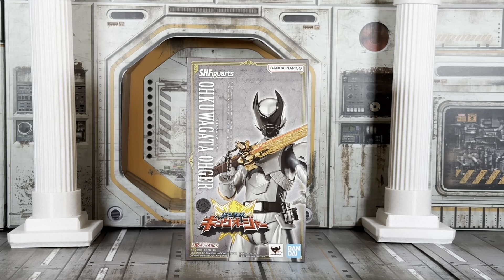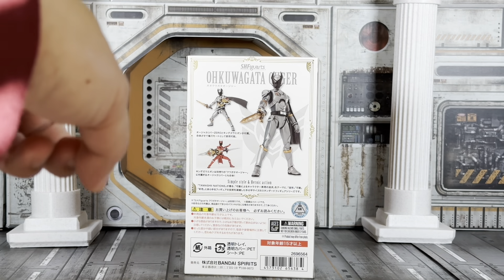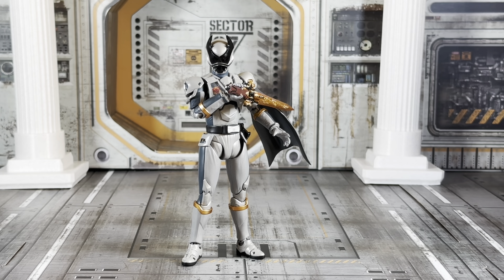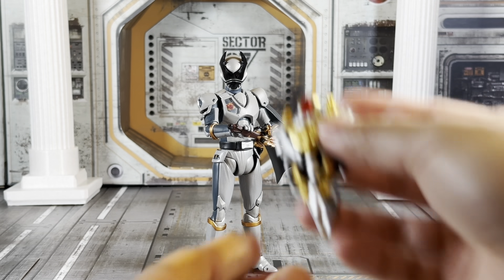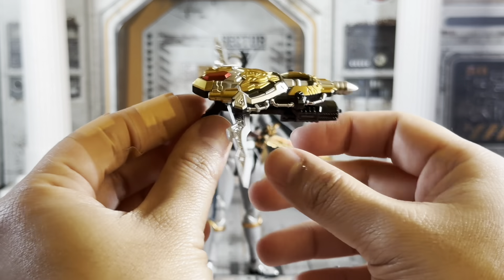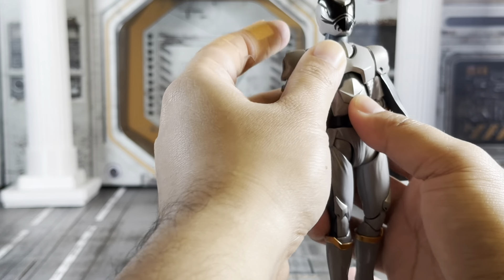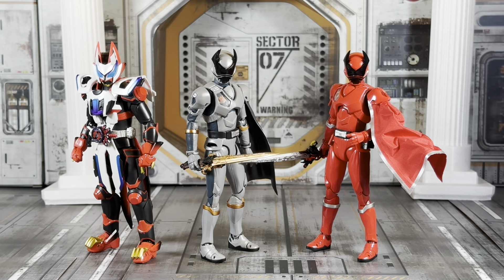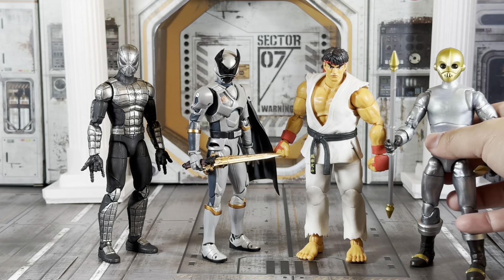S.H. Figuarts OhkuwagataOhger review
“The people are a means, but I am the nation! They are tools to serve the nation, without complaint, without thought.”
In this review Reggie/TrueKROOO takes a look at the king of Shuggodam, OhKuwagataOhger! Is he the one to rule them all? Or should he be the one to fall? Take a look at this review and see for yourself!